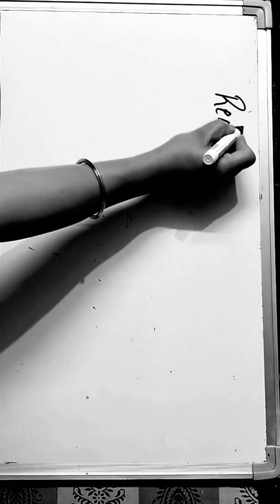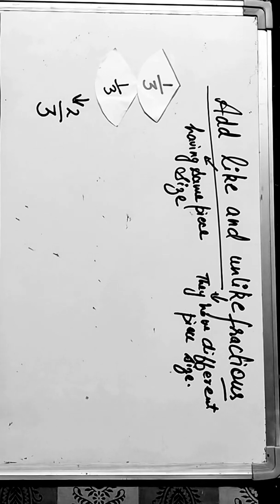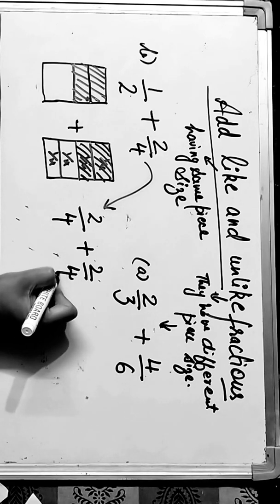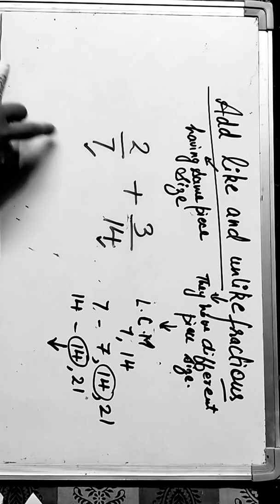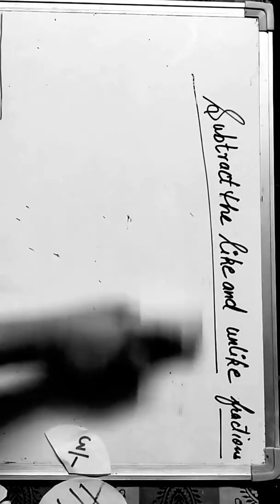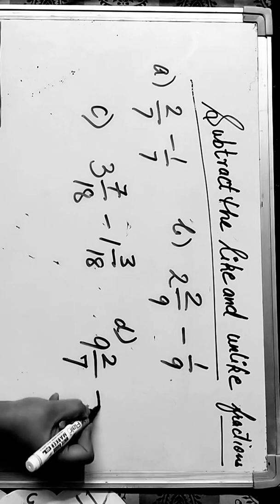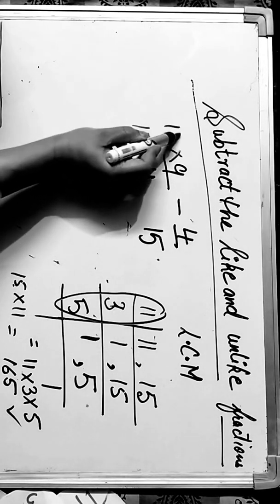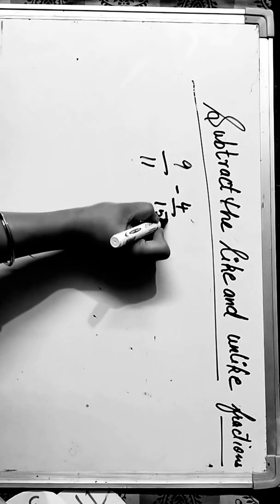reduction /adding like and unlike fraction